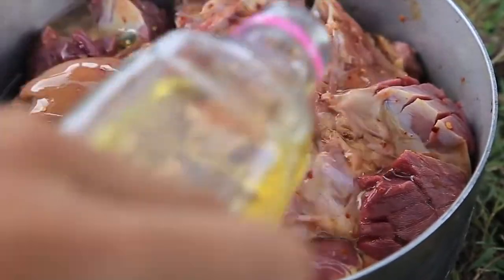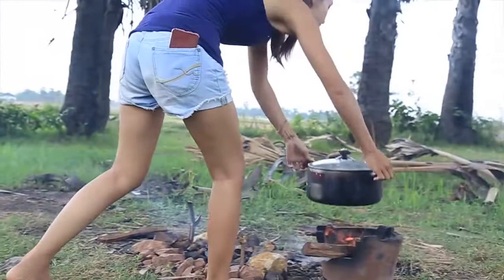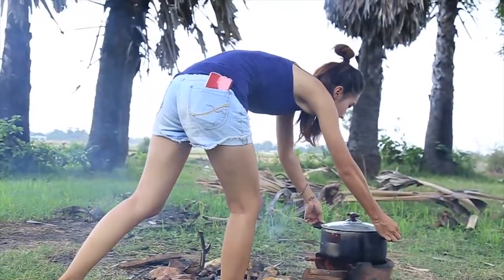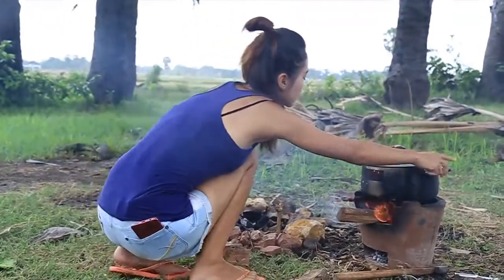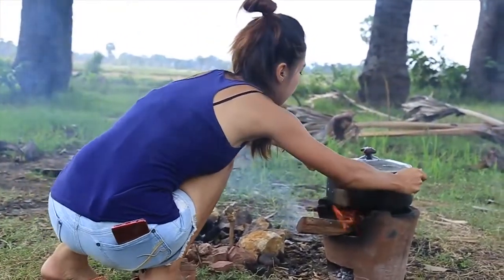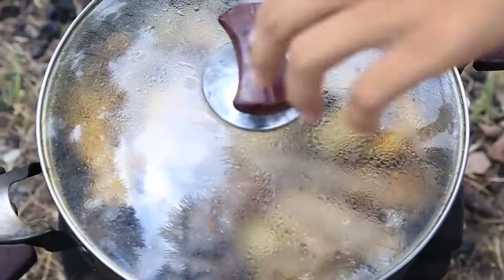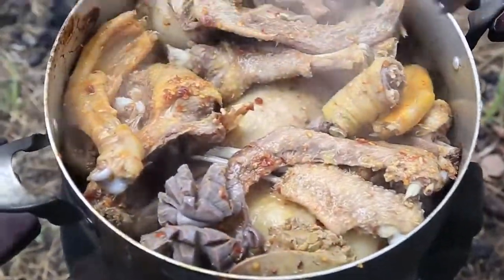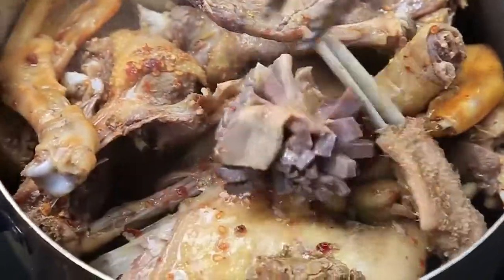Primitive Technology Survival skill cooking in forest Wilderness Technology / Khmer Survival Skills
Primitive Technology: Survival skill cooking in forest | Wilderness Technology /  survival skills, primitive culture, forest wilderness, primitive skills / Khmer Survival Skills

Hello Everyone!

This Channel Will Make Many Good Videos To You!